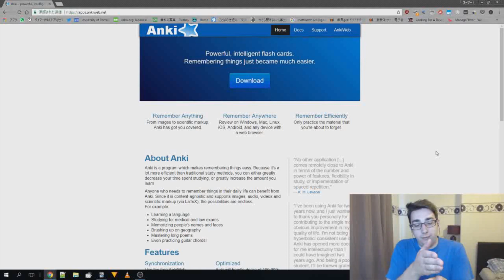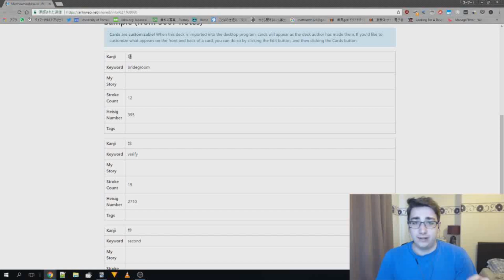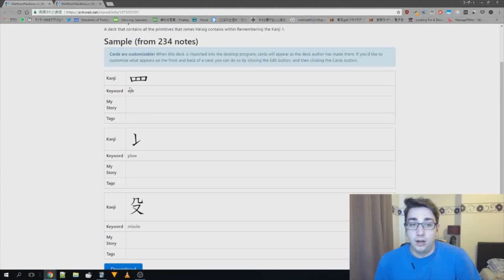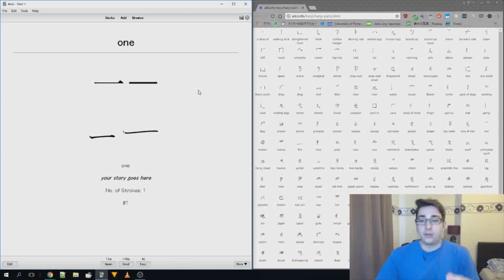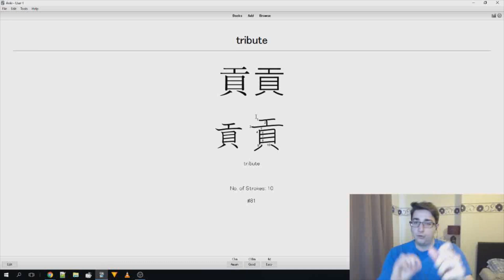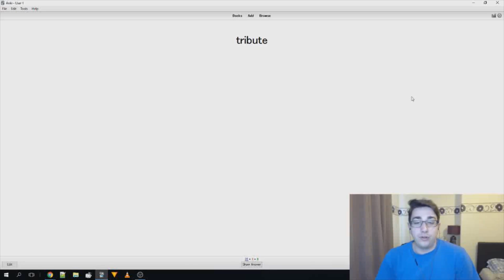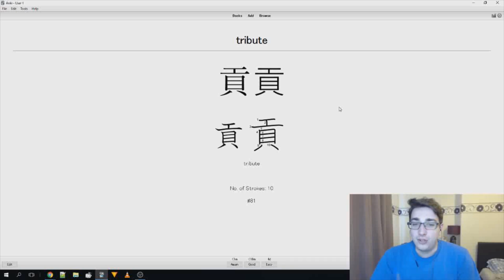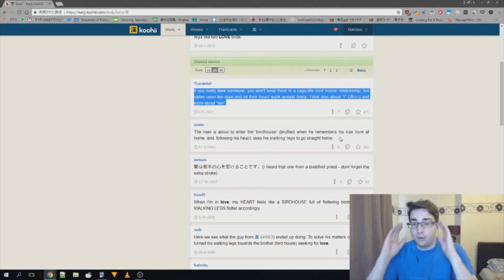Learn Kanji Fast with "Remembering the Kanji" and Anki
For my fully detailed guide on learning Japanese kanji using Remembering the Kanji, search Google for: "How to Learn Kanji Fast: The Ultimate Guide to Remembering the Kanji BritVsJapan"

Remembering the Kanji 1 by James Heisig (US)
Remembering the Kanji 3 by James Heisig (US)
Remembering the Kanji 1 by James Heisig (UK)
Remembering the Kanji 3 by James Heisig (UK)
(Note that the deck order is from an earlier version of RTK so may differ slightly to your version of the book)
(To get the fonts working on other devices follow the instructions in my blog post)

Timestamps
0:00 - Intro
01:24 - Why You Should Use an SRS Like Anki
04:17 - Why You Should Use My Simple RTK Anki Deck
06:43 - Why You Should Use My Kanji Primitives Anki Deck
09:38 - Layout of the Flashcards in My Decks
12:25 - Mnemonics and Memory Tricks to Study the RTK Deck
18:05 - The Two Main Ways of Doing RTK (Handwriting)
21:39 - Using Community Made Stories From Kanji Koohii